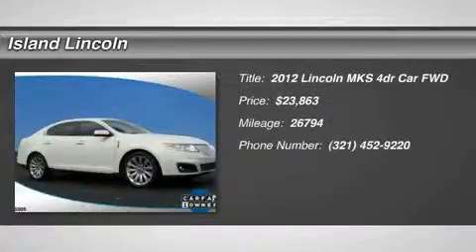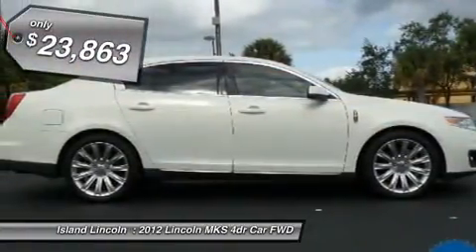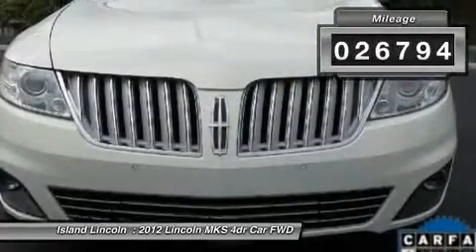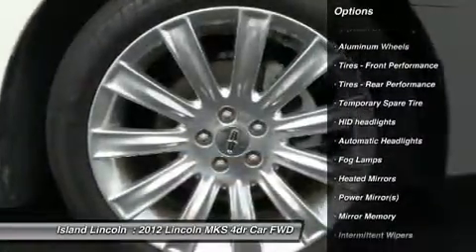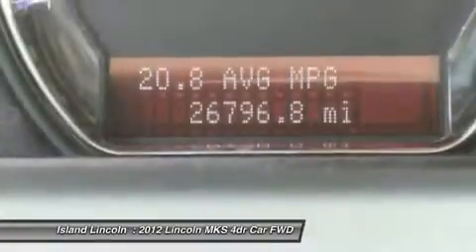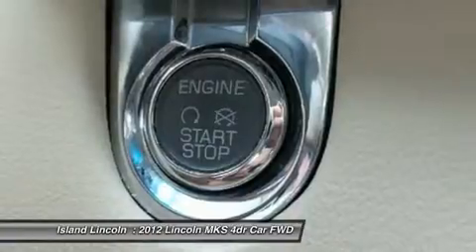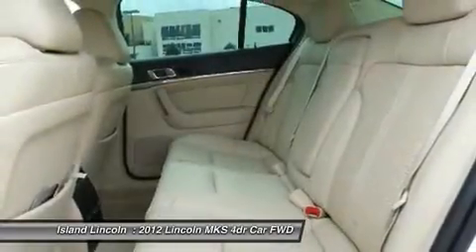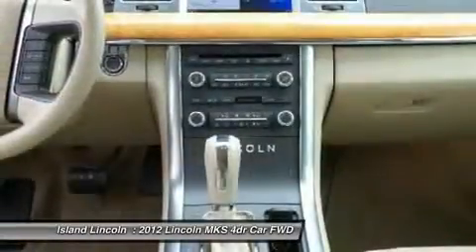2012 Lincoln MKS 160108A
2012 LINCOLN MKS Merritt Island, FL
Stock# 160108A

Island Lincoln
1850 East Merritt Island Cswy

Island's Certified Red Tag Right Down Year End Sales Event! The Right Cars, at the Right Pricing, at the ''Write Down'' Time of the Year! What a Beauty! Beautiful 1-Owner Lincoln Premier Certified 2012 Lincoln MKS! Loaded with Features, Including Panoramic Roof, 20'' Wheels, Navigation, and Much, Much, More! Just Traded to Us on a New Lincoln. Non Smoking Vehicle. Fully Serviced in Our Service Department by Factory Trained Technicians, Including Brand New Michelins! This Garage Kept, 1-Owner Lincoln Premier Certified Vehicle was Meticulously Cared For by its Fussy Previous Owner, And It Shows! No Disappointments! Complete with Both Remote Keys, Floor Mats Owner's Manual. Non Smoker! Own, Drive, and Save, Knowing You are Covered by a Comprehensive, Factory Backed Warranty For Up to 100,000 Miles! Vehicle History Report on Request